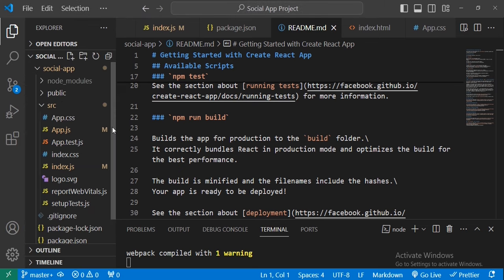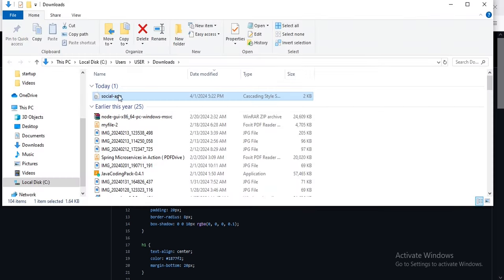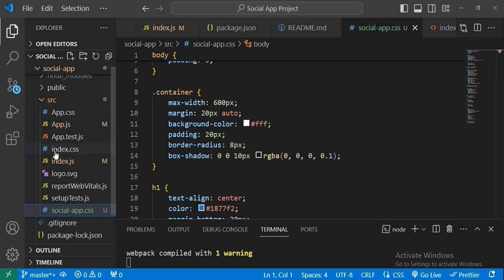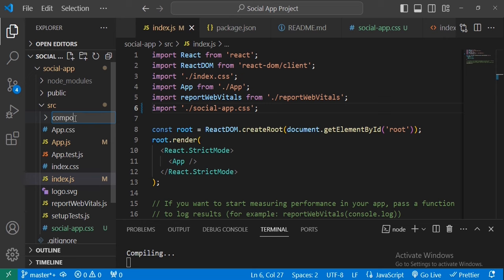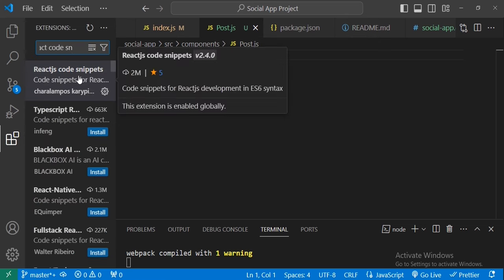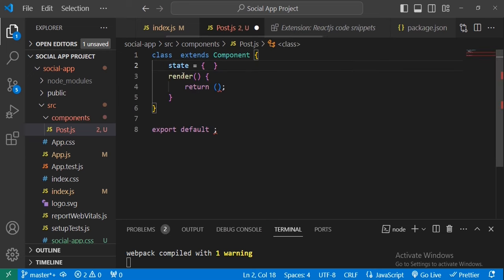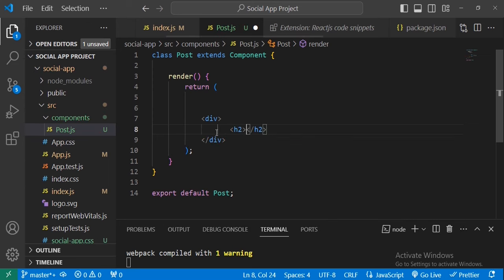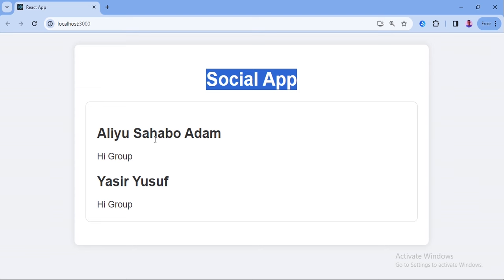Spring Boot React Social Networking App Tutorial Series | 5-Part Complete Guide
Leave your questions and feedback in the comments below. Happy coding!

PART5 SERIES

Important Link:

ReactJS + Spring Boot | Social Networking App Full Stack Development Tutorial | CRUD 1

ReactJS + Spring Boot | Social Networking App Full Stack Development Tutorial | CRUD
2

ReactJS + Spring Boot | Social Networking App Full Stack Development Tutorial | CRUD 3

ReactJS + Spring Boot | Social Networking App Full Stack Development Tutorial | CRUD 5

ReactJS + Spring Boot | Social Networking App Full Stack Development Tutorial | CRUD 6

ReactJS + Spring Boot | Social Networking App Full Stack Development Tutorial | CRUD 7

Welcome to our tutorial on building a full-stack social networking application using React, Spring Boot, and Redux! In this video, we'll take you through the entire process of creating a dynamic and engaging platform where users can connect, share posts, like, unlike, and comment.

We'll start by setting up our backend using Spring Boot, a powerful Java-based framework for building robust and scalable web applications. You'll learn how to create RESTful APIs to handle user authentication, post creation, fetching, and interaction functionalities.

Next, we'll dive into the frontend development using React, a popular JavaScript library for building user interfaces. With Redux, a predictable state container for JavaScript apps, we'll manage our application's state efficiently, ensuring seamless data flow and updates across components.